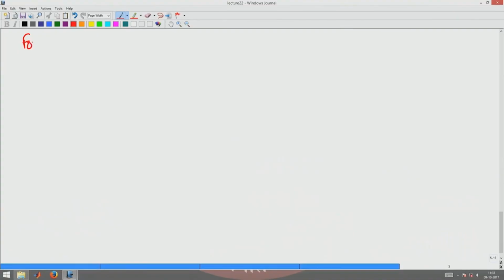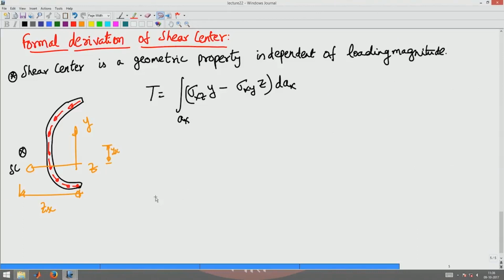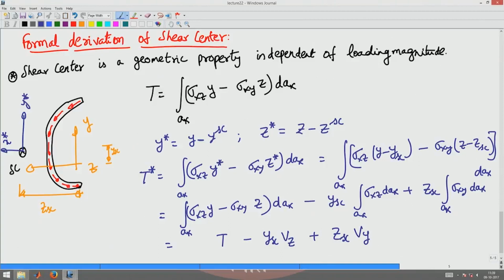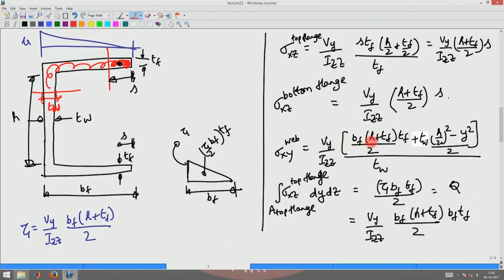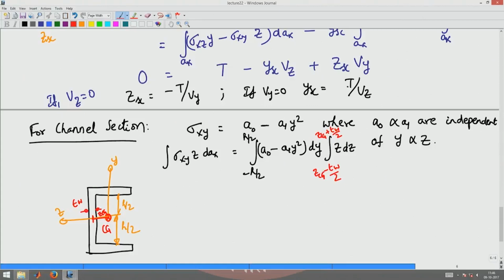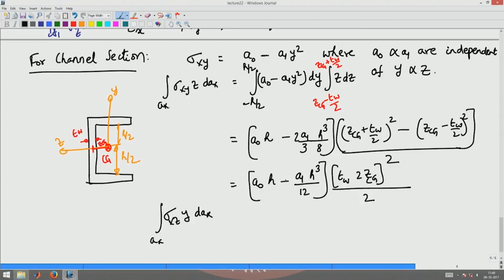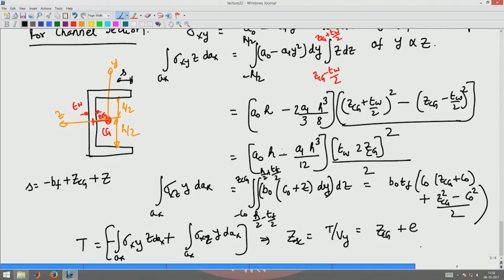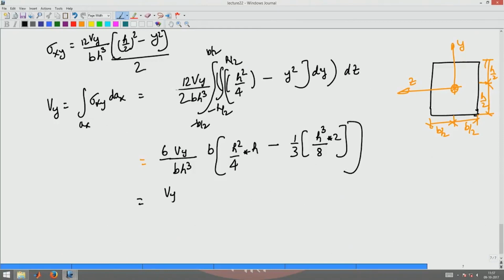Expression to find shear center